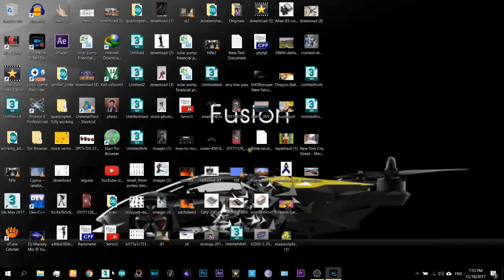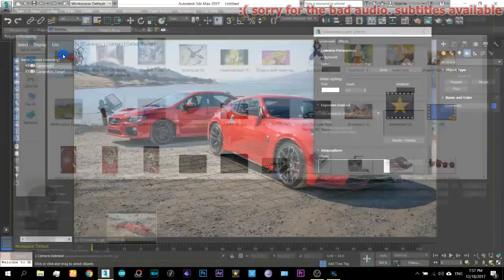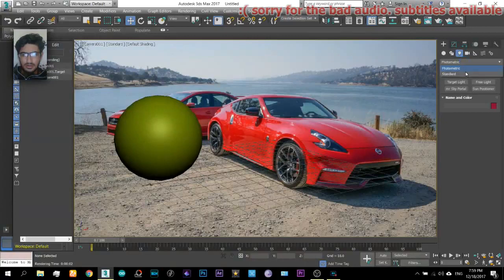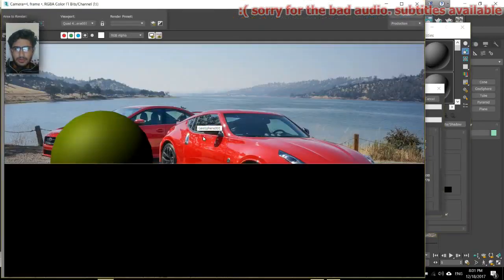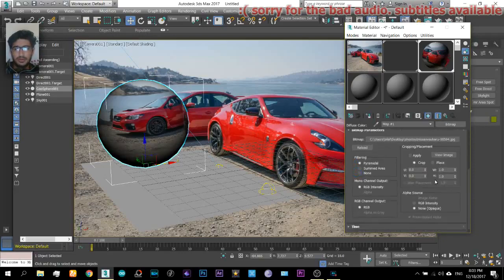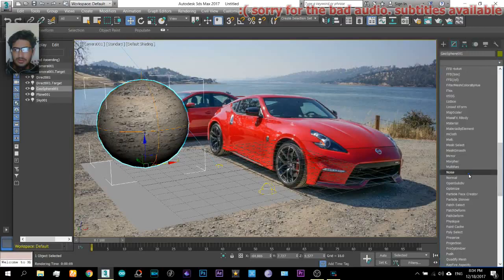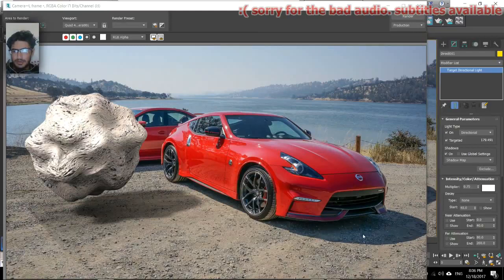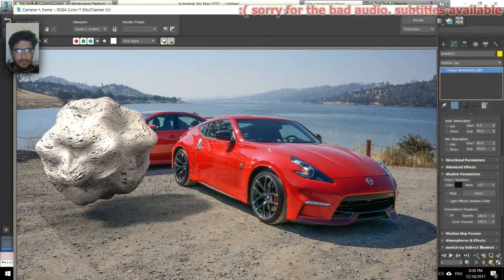Make 3d object Shadow in Real Photo | 3ds Max | Advanced Idea